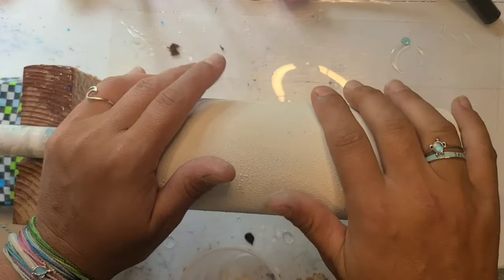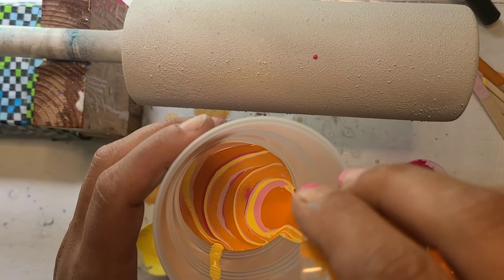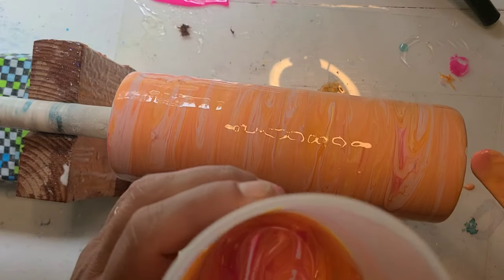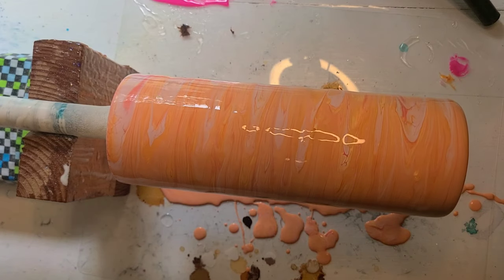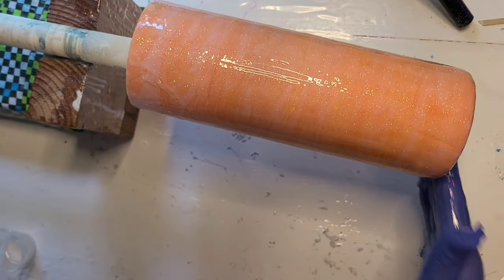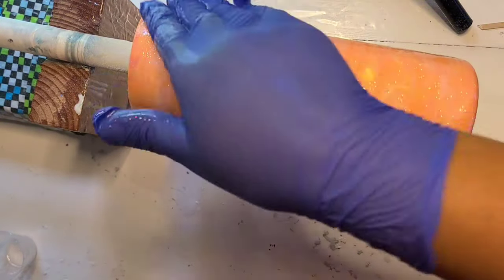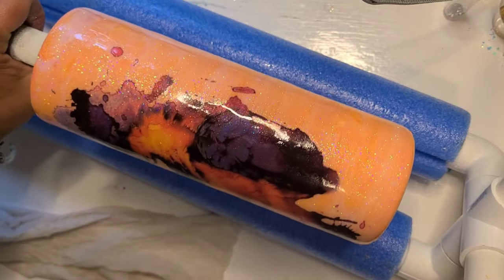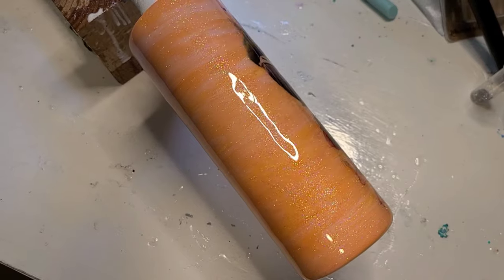Paint pour Tumbler, Acrylic pour tumbler done on turner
AMAZON

DECO ART POURING MEDIUM

POURING PAINT READY TO USE
I'm only going to include some arteza links because while there are many many others I am not familiar with them. ive seen the arteza in action